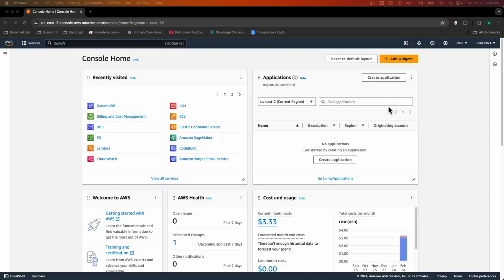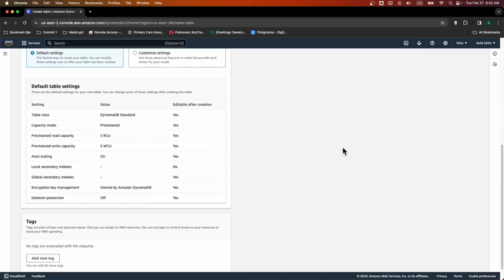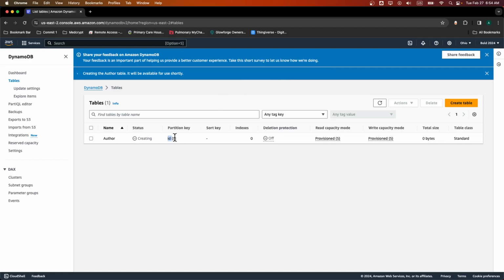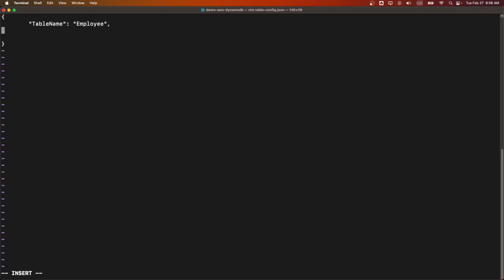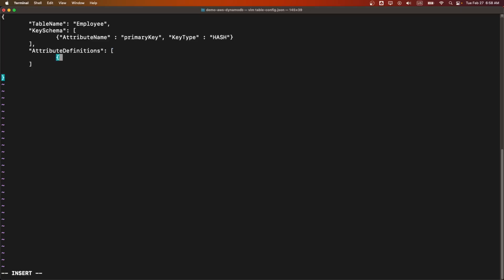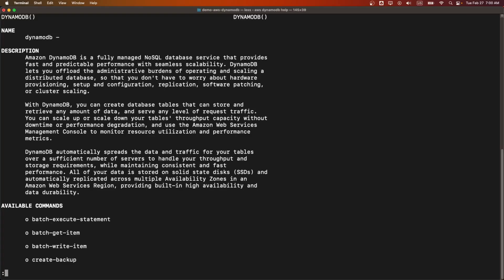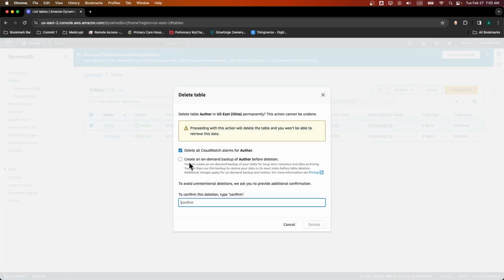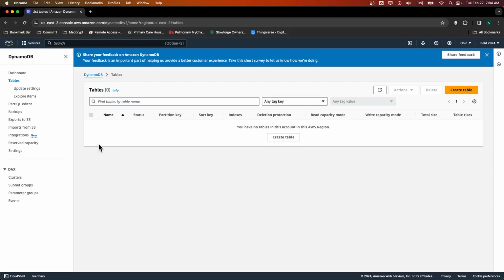Managing DynamoDB Tables: UI vs. CLI Tutorial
In this comprehensive tutorial, we explore the ins and outs of creating and deleting DynamoDB tables using both the AWS Management Console User Interface (UI) and the Command Line Interface (CLI). Whether you're a beginner looking to familiarize yourself with DynamoDB or an experienced user seeking to optimize your workflow, this video has something for everyone. We'll walk you through step-by-step instructions, highlighting the key differences and advantages of each method. By the end of this tutorial, you'll have the confidence to effortlessly manage your DynamoDB tables using the method that best suits your needs. Don't miss out on mastering this essential skill for effective database management on AWS!